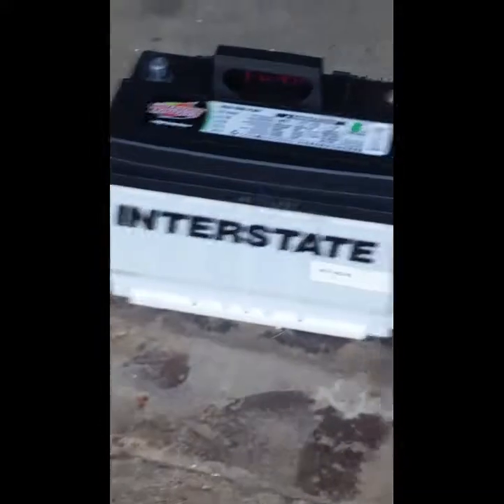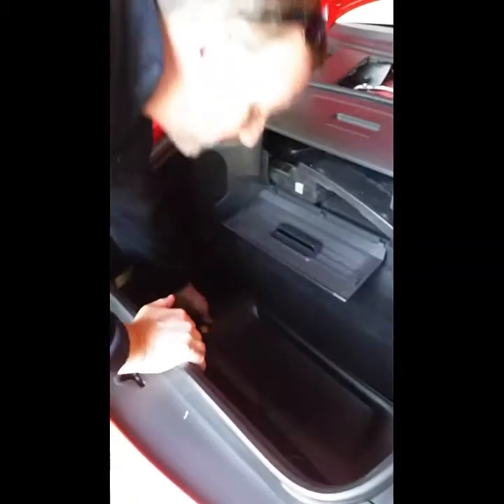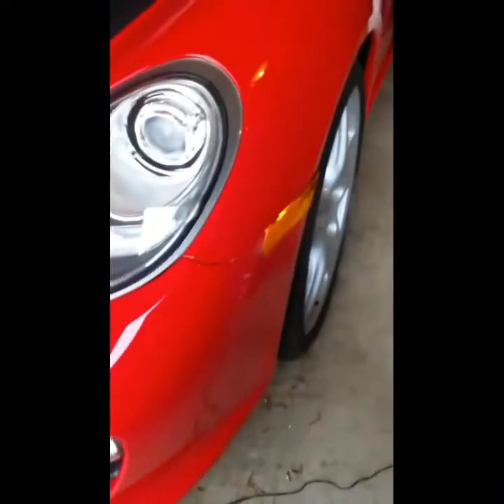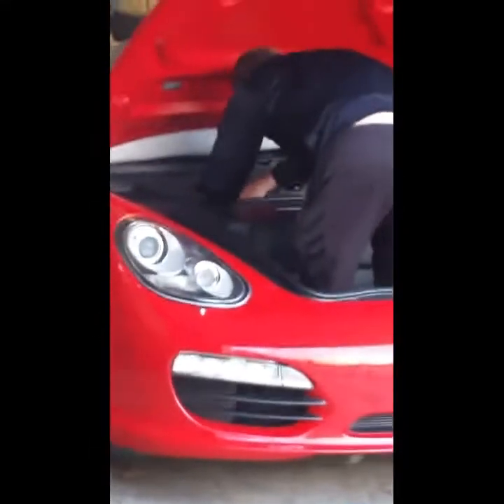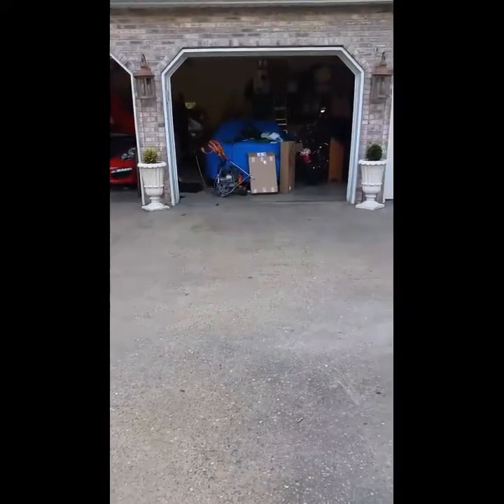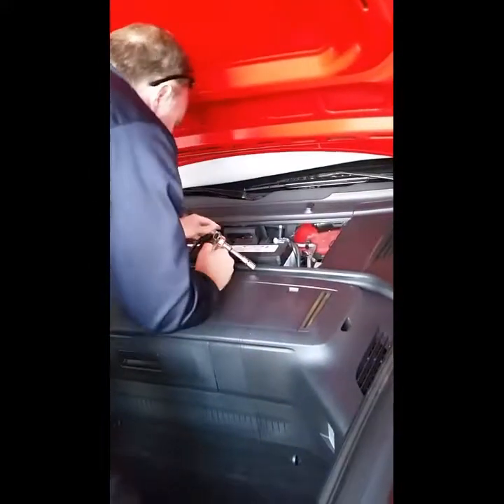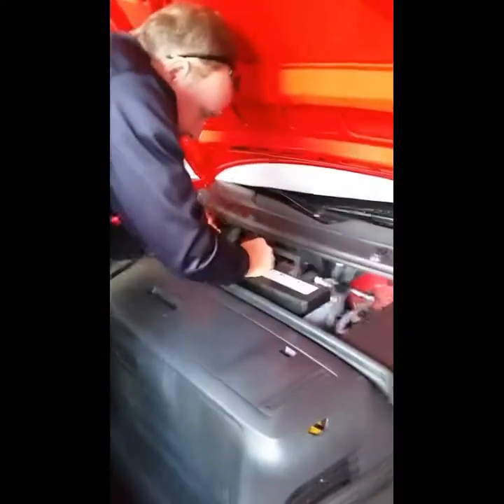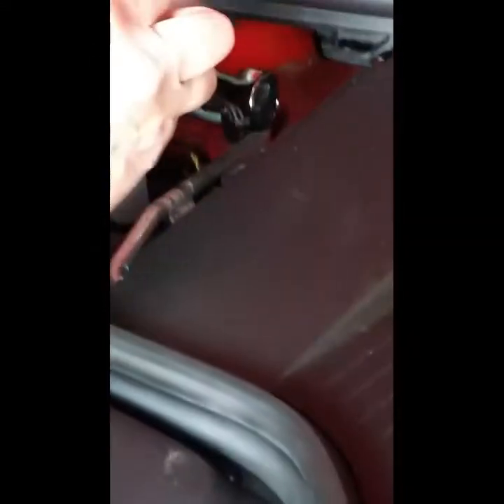PORSCHE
My dad got a PORSCHE